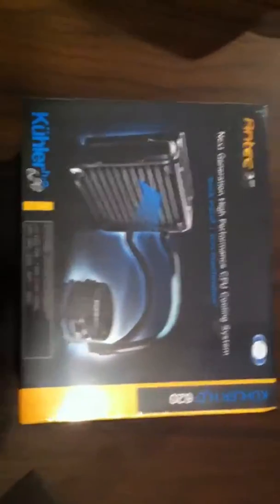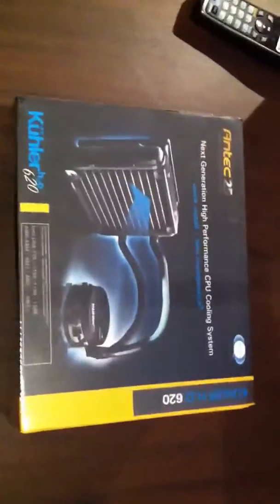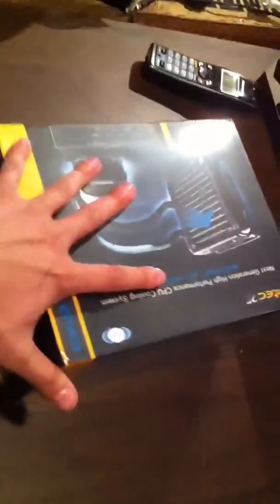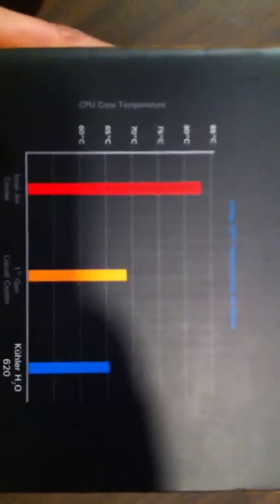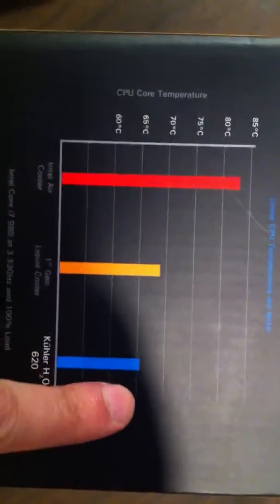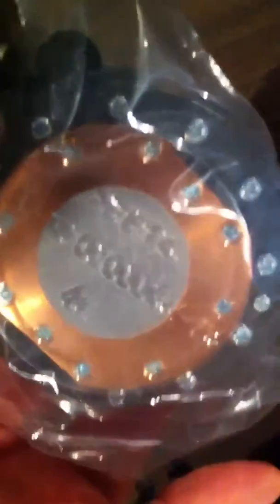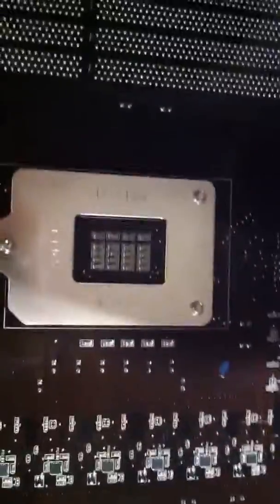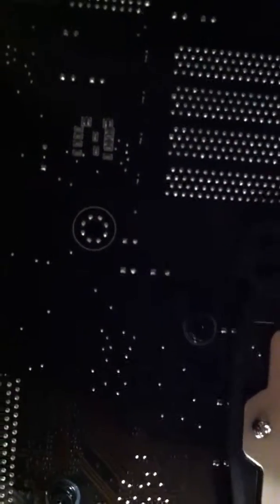Antec Kuhler 620 closed loop liquid cooling. unboxing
My i7 2600k system build continued with my unboxing my CPU liquid Cooling Antec Kuhler 620 H2O